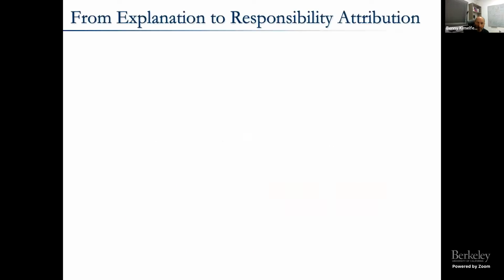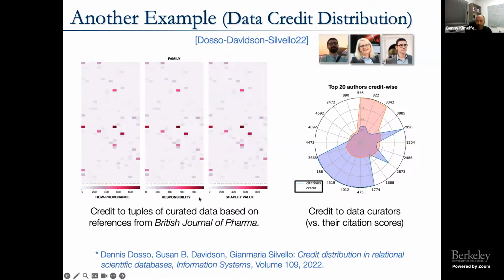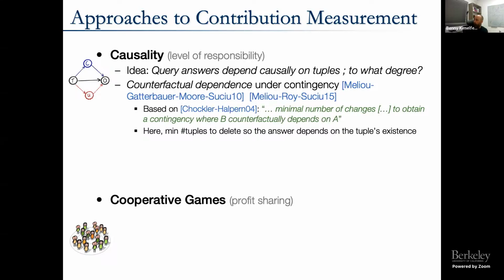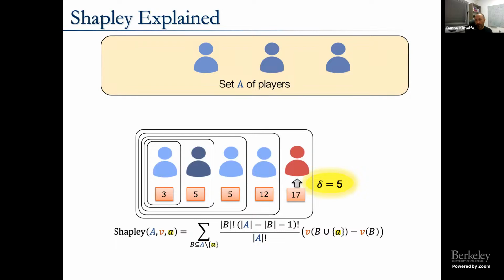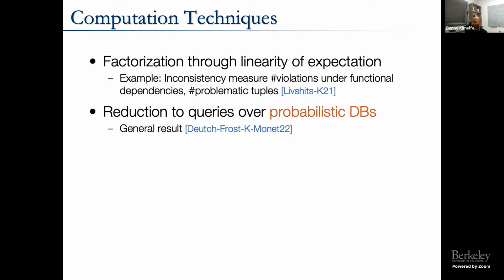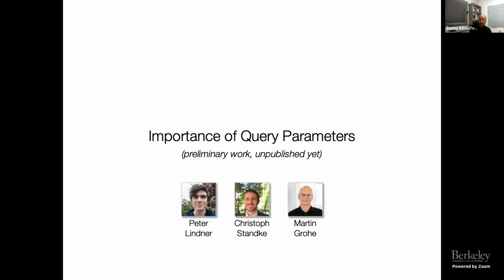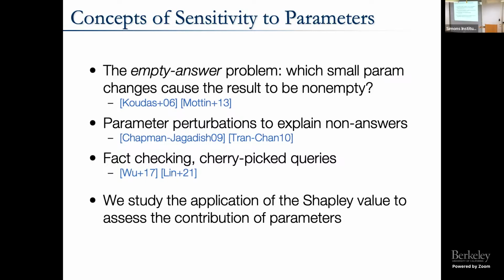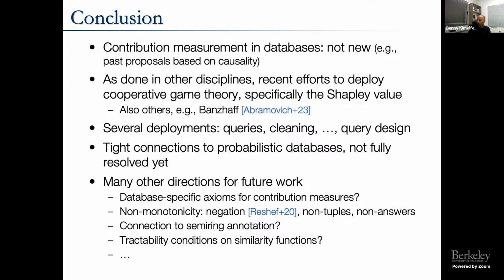Measuring the Importance of Database Elements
Benny Kimelfeld (Technion)

I will give an overview of several research efforts, past and ongoing, that involve importance measurement in database activities. These include the responsibility of tuples to the result of a query and the inconsistency of dirty databases, the importance of integrity constraints to the operations of cleaning, and the importance of vertices and edges to the result of a graph query.  The common intuition in all cases is that we measure the impact of changing or eliminating the entity in question. Hence, a common necessity is a measure of impact on the database state. Another commonality is that we should account for inherent dependencies among the impacts of entities; hence, the importance of an entity cannot ignore its interaction with the rest. Therefore, the settings of these measurements are commonly viewed as instances of a cooperative game, where the conventional rule for score attribution is the Shapley value. A similar approach is taken in Machine Learning where the SHAP score quantifies the importance of features to the outcome of a learned model (e.g., a classifier). I will conclude the talk by describing our recent investigation of the application of the SHAP score to measure the importance of parameter values in database queries. In all mentioned applications, I will discuss the complexity of computing the importance value, where the algebraic properties of the impact measure might play a crucial role.